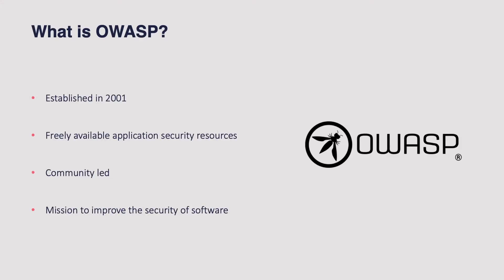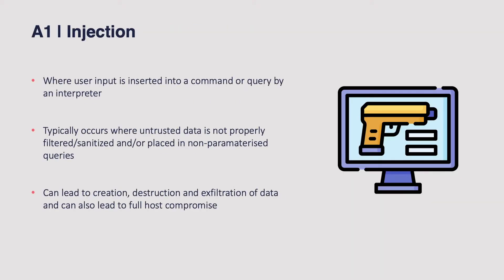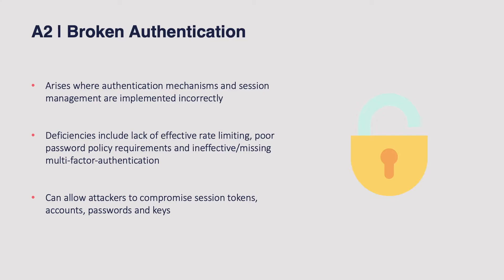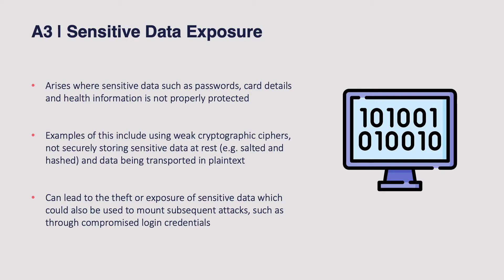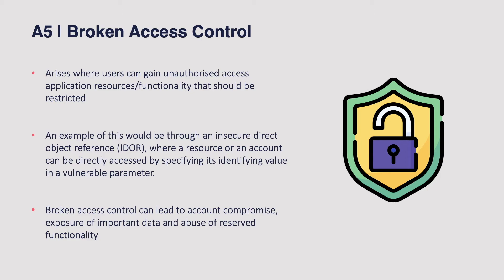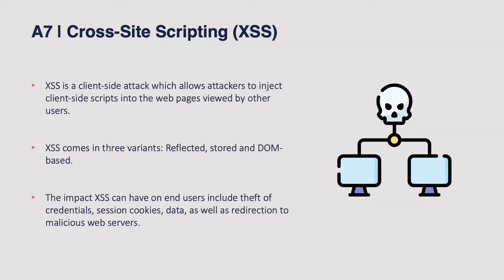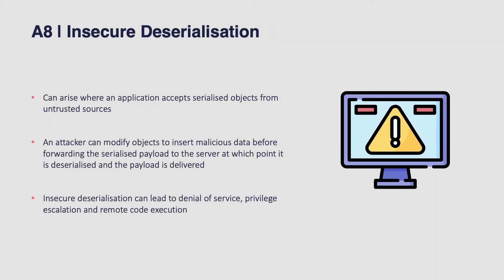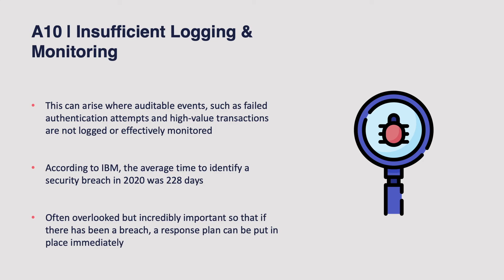An Introduction to the OWASP Top 10 (Web Application Security Risks)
In this video we'll be taking a look at OWASP and the OWASP Top 10, providing a basic introduction into what the OWASP Top 10 is and briefly exploring each of the Top 10 in more detail.

Please see the links below if you'd like to learn more about OWASP and the OWASP Top 10:

Please get in touch if you'd like to learn more about how Predatech can help you secure your web application.